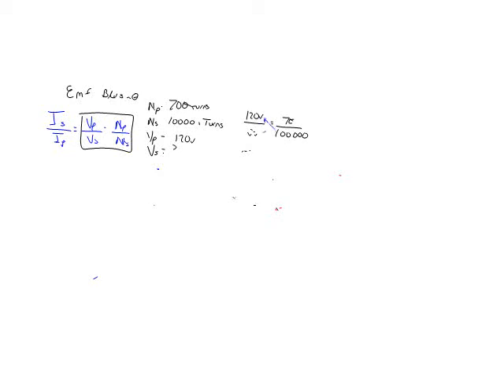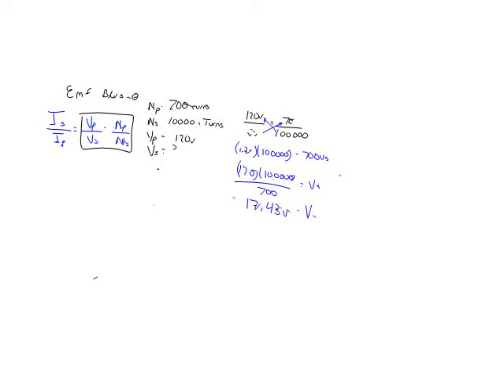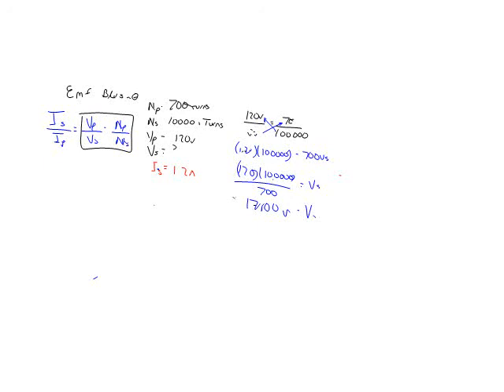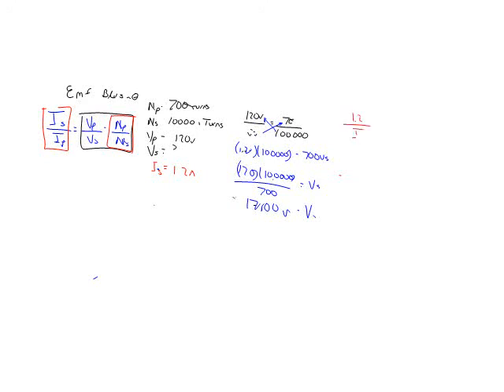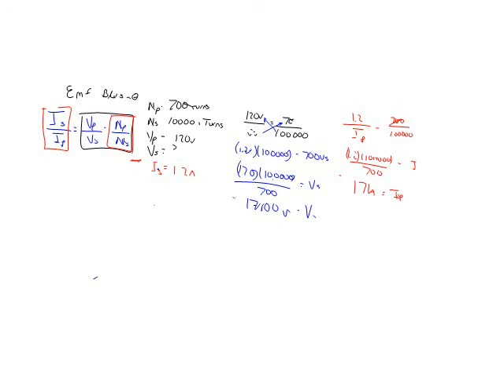25.2 Induced EMF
explain lenz's law
describe self induction
calculate voltage and current in transformers
compare and contrast transformers